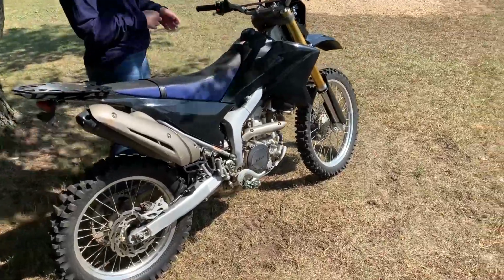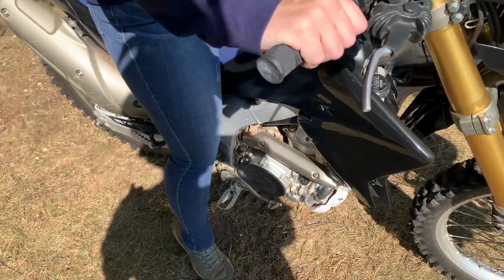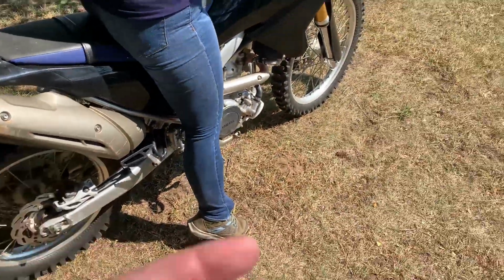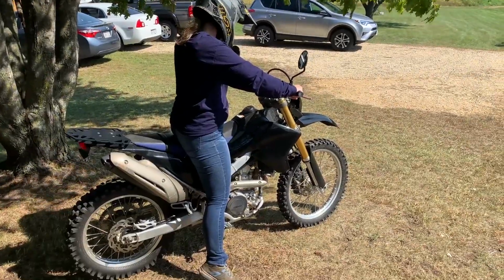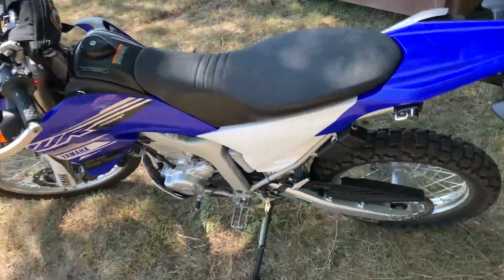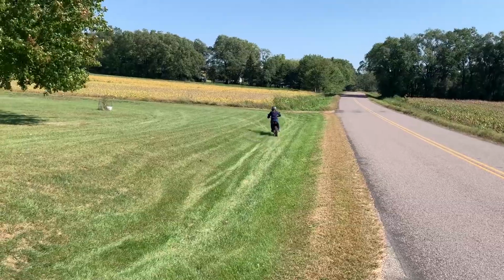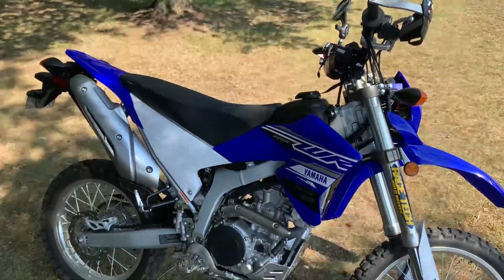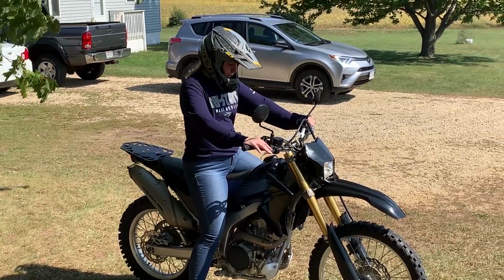Setting up my old dirtbike for my 5'5" wife (a new rider) | Free lowering mods for the WR250R!